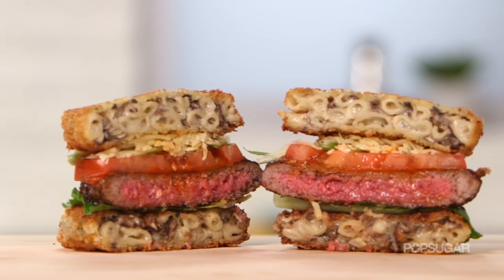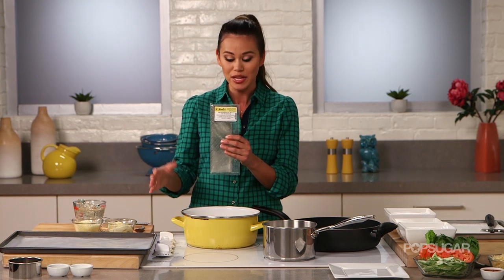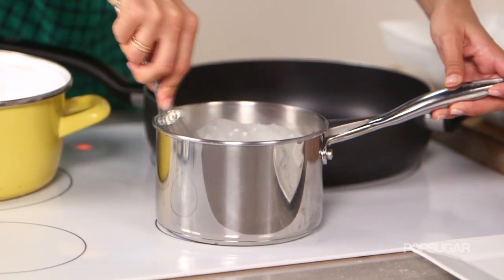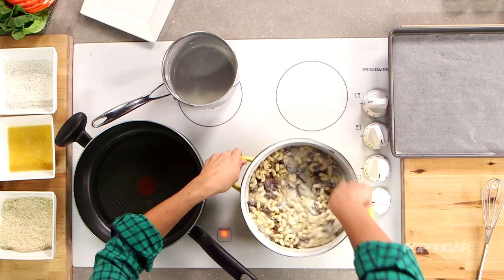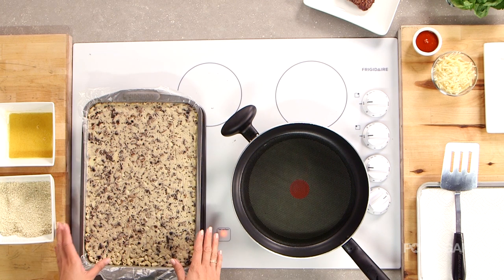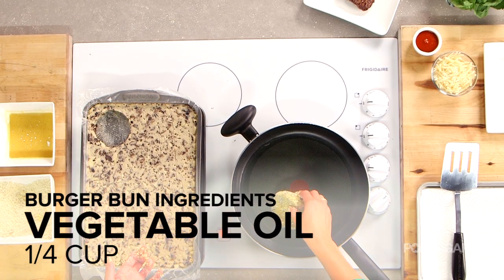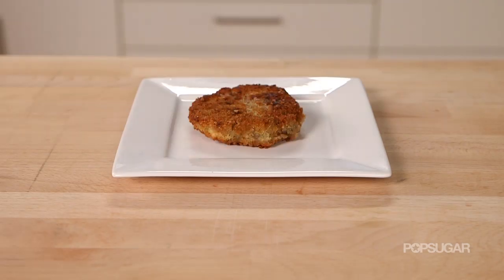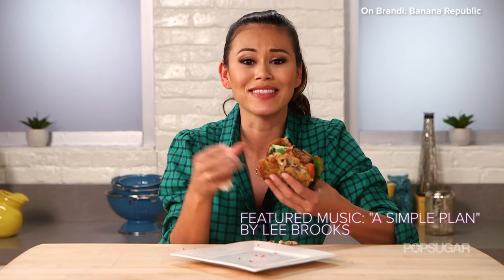Truffle Mac 'n' Cheese Burger Recipe | Eat the Trend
Move over, Ramen Burger; there's a new kid on the block, and it packs the delicious decadence of warm melted cheese and savory truffle into every bite. Meet the truffle mac 'n' cheese bun burger. Macaroni and cheese in a bun? Why yes, it can (and should) be done!